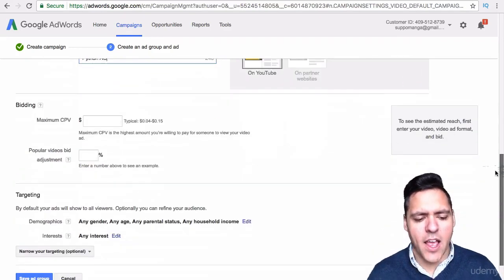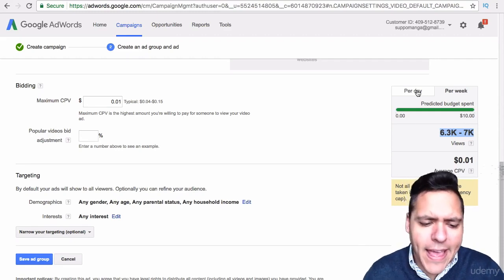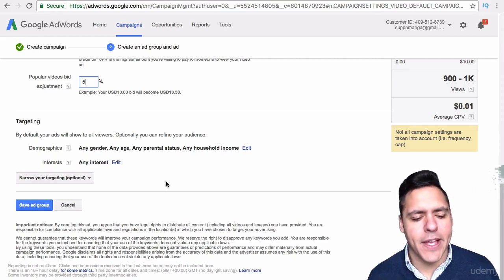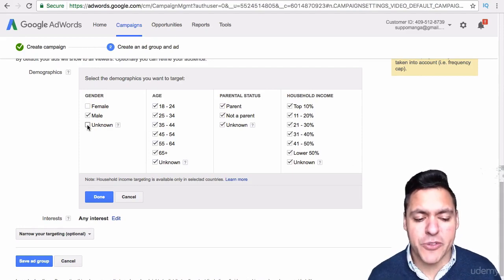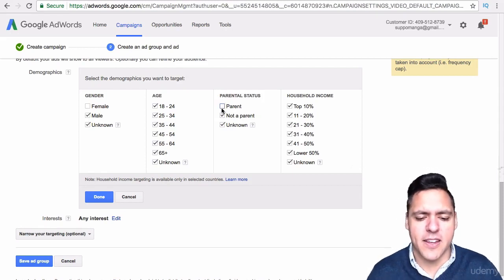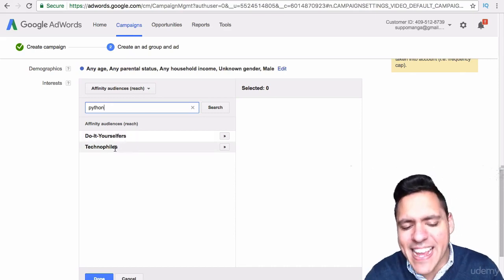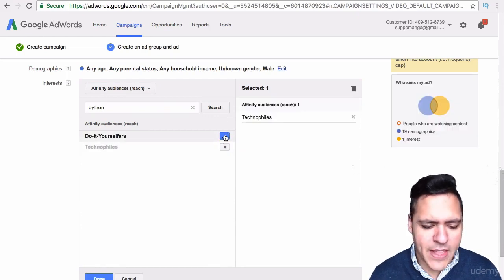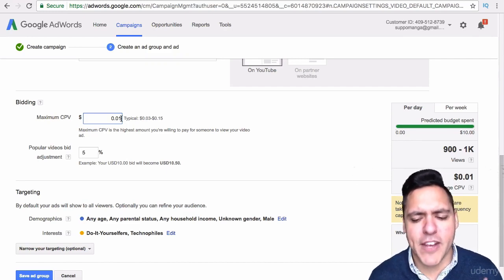063 choosing demographics and affinity audiences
063 choosing demographics and affinity audiences